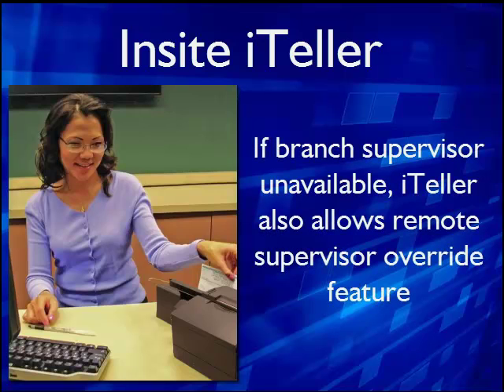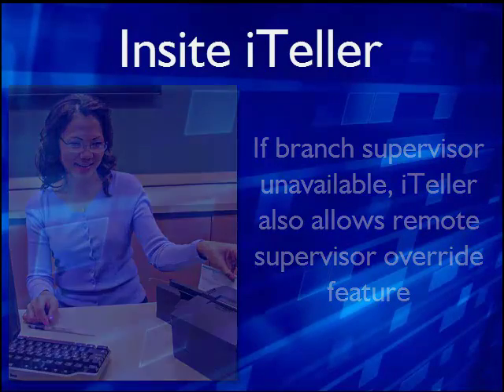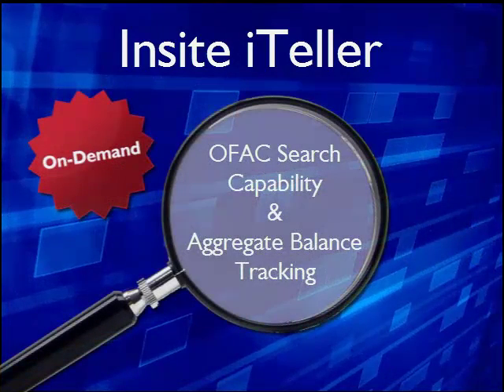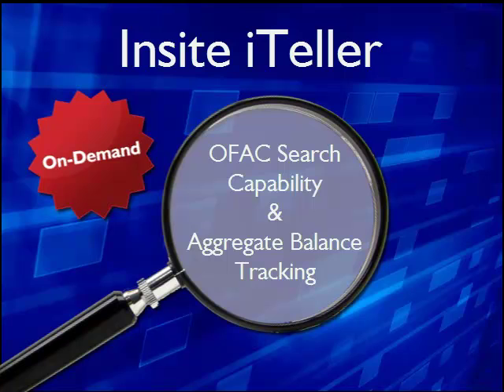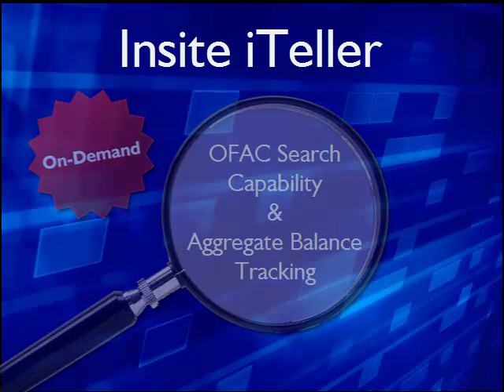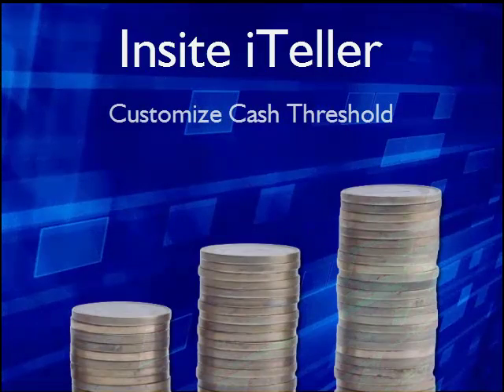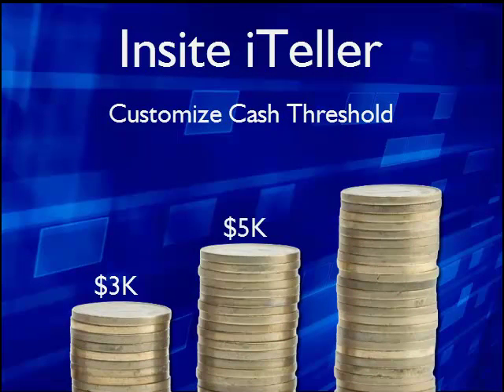Insite iTeller | Your Image Teller Solution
Insite iTeller is an easy-to-use image teller solution, designed to assist tellers in conducting their daily business. Tellers can scan checks, create virtual transaction tickets, and print receipts, all from their workstations.